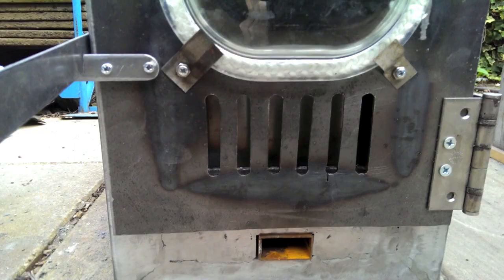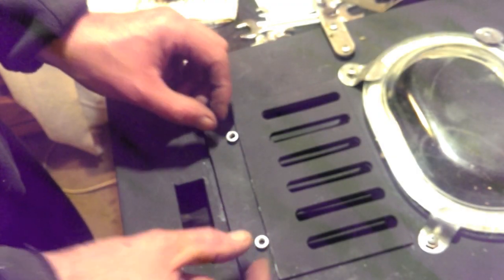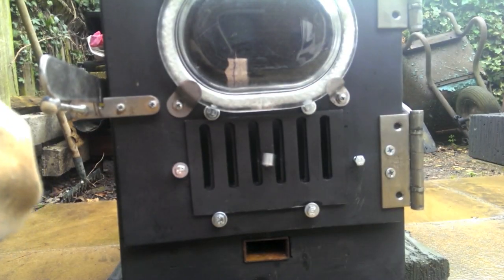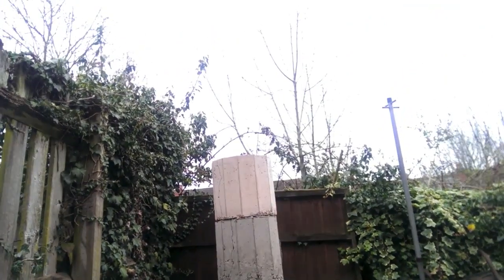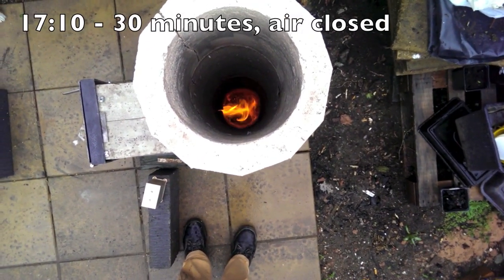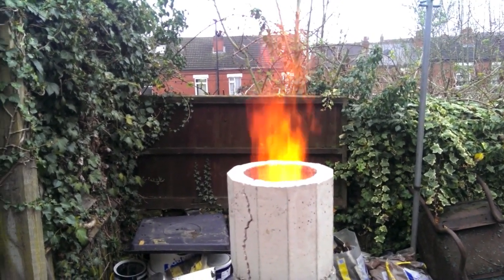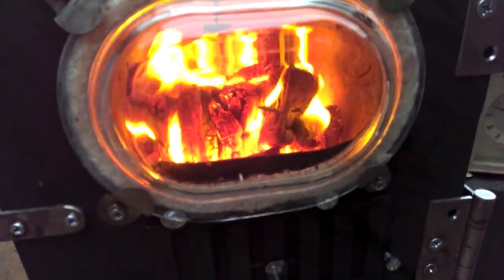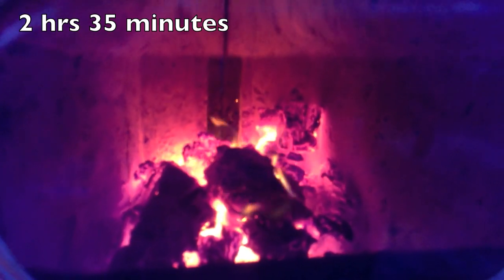Air Control for the Batchbox Burner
In this video I build and fit a sliding grille to allow primary air to the batchbox rocket burner to be controlled.